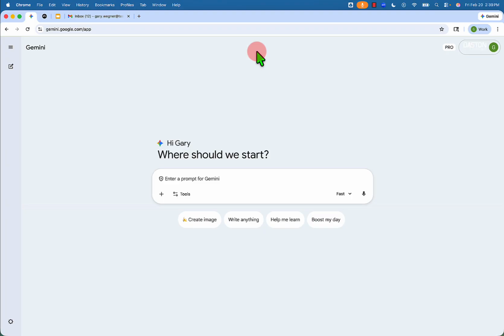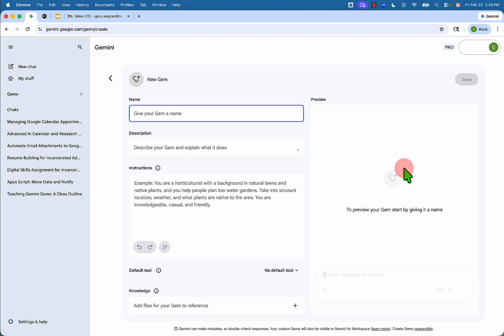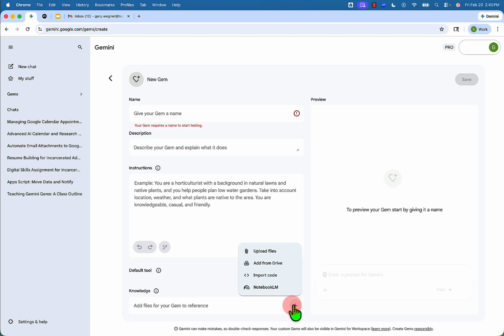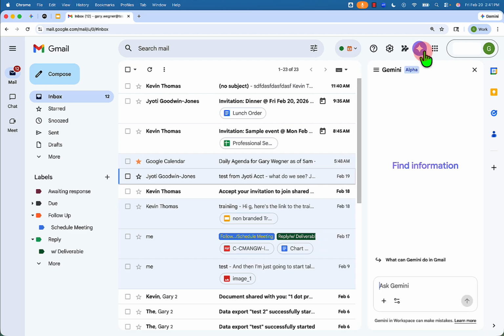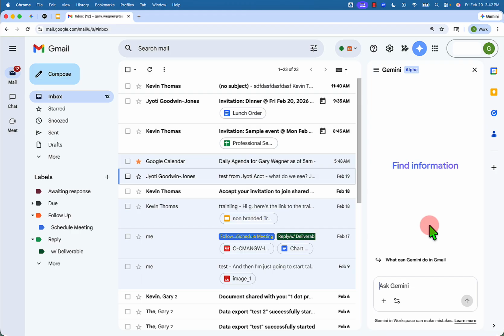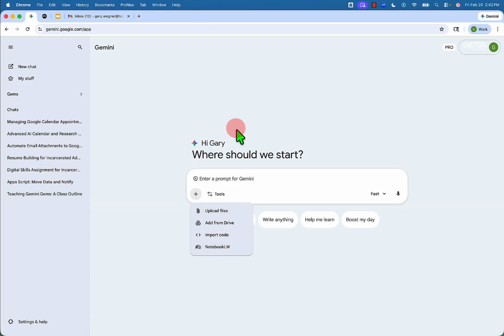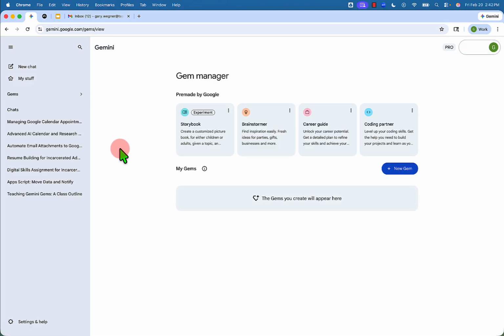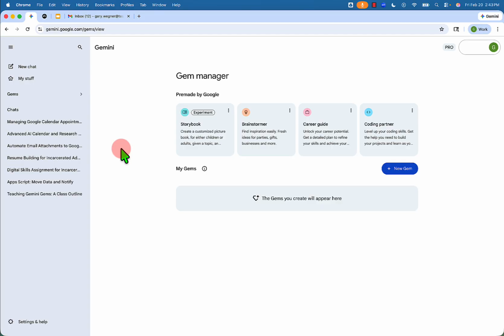Scale Google Gemini: Create Custom AI Skills with 3,000 Sources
Master the art of building high-capacity AI agents with Gemini Skills.

In this video, Gary, Senior Google Cloud Adoption Manager, demonstrates how to break past standard file limits to create a high-capacity custom AI agent. By integrating Gemini Notebook with Gemini Skills, you can now build a specialized AI assistant powered by up to 3,000 unique sources across your organization.

Whether you want to streamline internal knowledge bases, deploy an HR benefits hub, or build a centralized enterprise research assistant, this workflow allows you to scale your AI knowledge base seamlessly within Google Workspace.

Scaling Your Knowledge Base: How to bypass standard file constraints by connecting full Gemini Notebook instances.

The Architecture Behind the Hub: How linking 10 Gemini Notebooks (300 sources each) produces a single 3,000-source Gemini Skill.

Enterprise Use Cases: Practical blueprints for deploying department-wide resources, from HR policies to proprietary internal documentation.

Google Workspace Integration: Accessing and interacting with your custom Skills directly through the Workspace side panel.

Key Topics Covered:
Google Gemini Skills workflow and updates

Gemini Notebook integration and setup

Building a centralized Google Workspace AI hub

Overcoming AI agent source limits and scaling context capacity

Securely sharing custom Skills across a Google Workspace domain

Timestamps:
0:00 - Introduction: The Power of Targeted AI Skills

1:15 - Overcoming AI File Limits with Gemini Notebook

3:40 - The 3,000-Source Architecture Explained

6:20 - Step-by-Step Setup: Linking Notebooks to Skills

9:15 - Enterprise Deployment: HR and Knowledge Repositories

11:50 - Accessing Custom Skills via the Workspace Side Panel

13:30 - Next Steps and Implementation Support